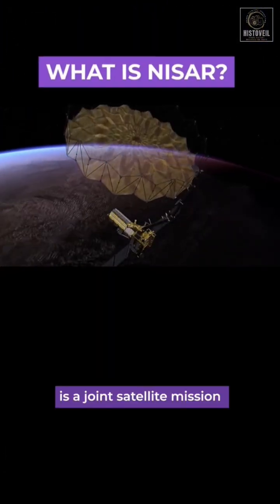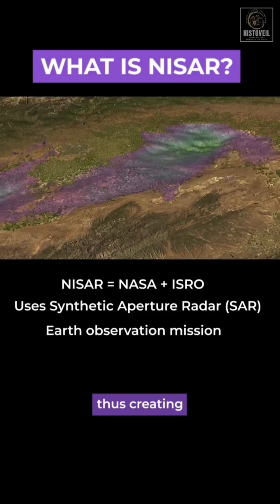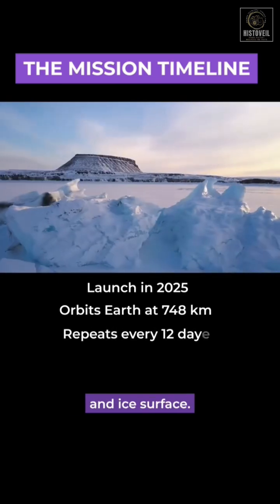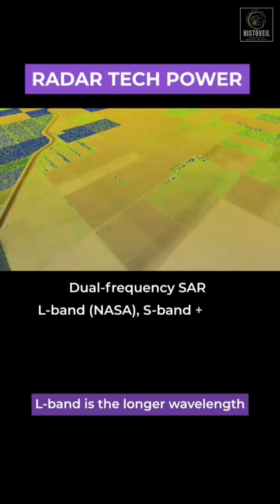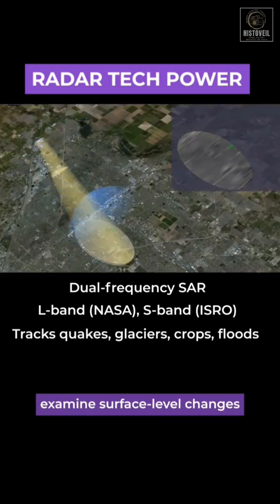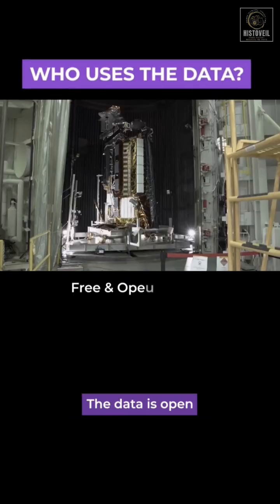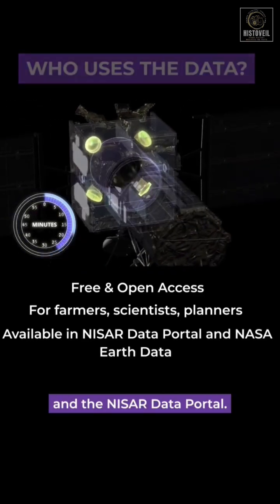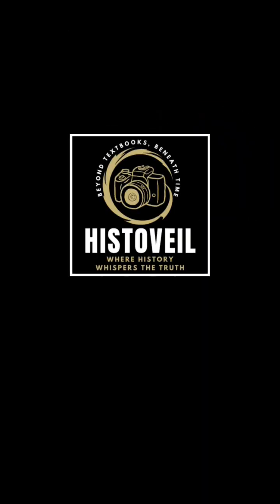NISAR launched successfully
NISAR is a joint satellite mission by NASA and ISRO. A synthetic aperture radar allows it to see through clouds, darkness, and even tree covers, thus creating extremely detailed images of all surface much more precise than regular photos. Successfully launched earlier today, this satellite will scan the entire Earth's land and ice surface. It'll complete 14 orbits a day, returning to the same spot every 12 days. It carries two radar systems, L-band and S-band. L-band is a longer wavelength which can penetrate through vegetation, forests, and even the top layer of the soil, while S-band will examine surface level changes and smaller features. Together, they will be able to detect tiny ground movements, floods, and even crop patterns. The data is open and free for scientists, disaster responders, farmers, and even students. It will be accessible through NASA Earth data and the NISAR data portal. It's the first mission of its kind, merging India's space power and U.S. radar tech for the entire world.